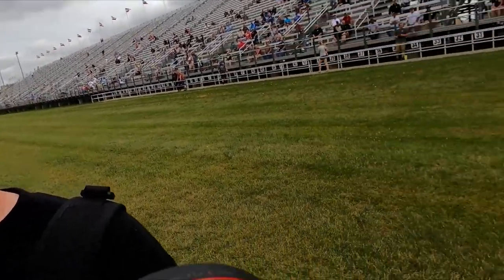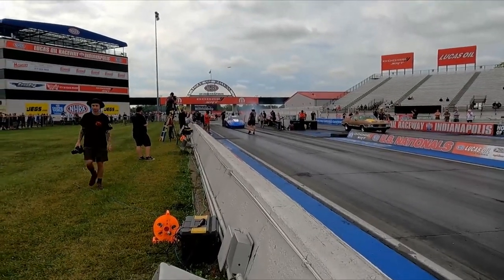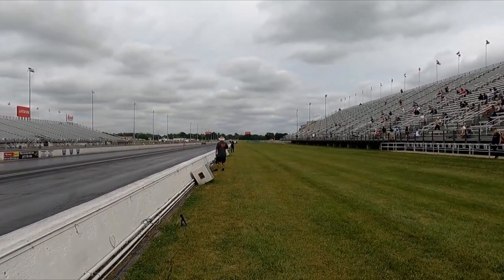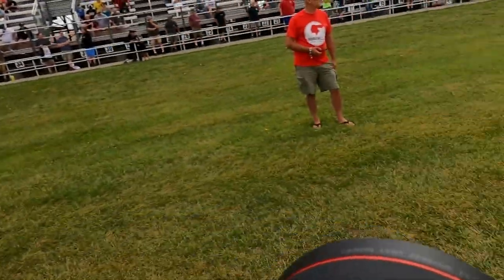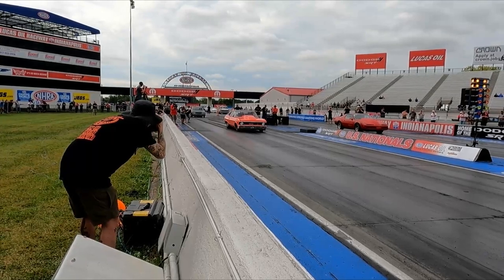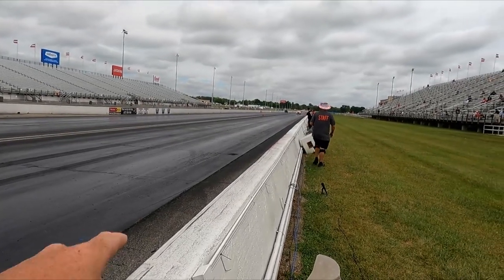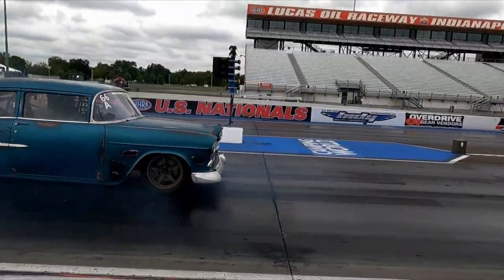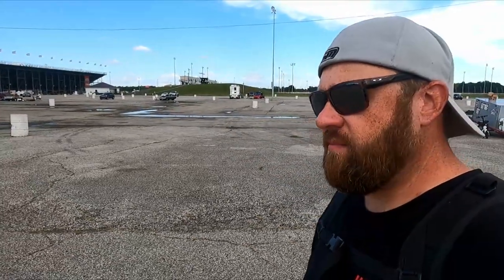Drag Week 2021 | Day 3 Racing | Lucas Oil Raceway | Brownsburg, IN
Drag Week day 3 landed in Indy at Lucas Oil Raceway. Check out the on track action here.